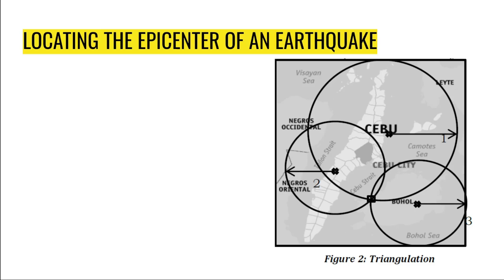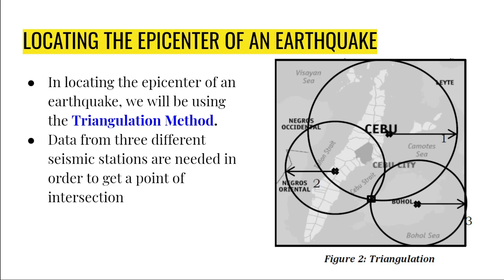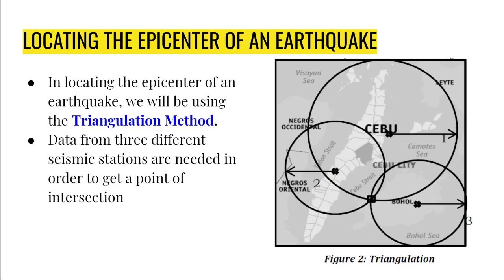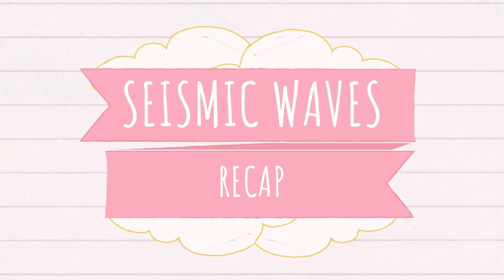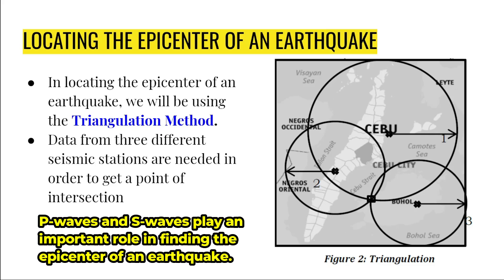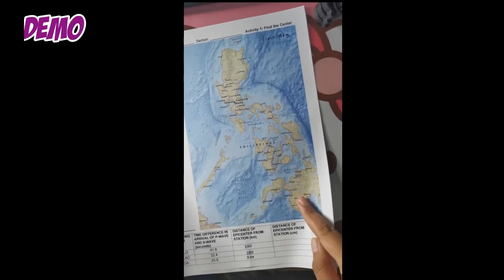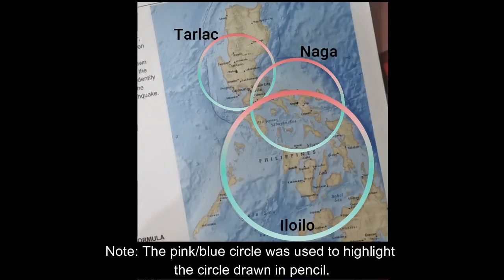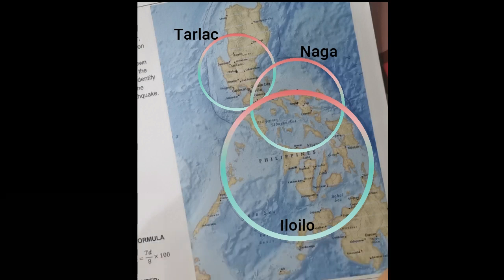Grade 10 SCIENCE | Quarter 1 Module 2 | Triangulation Method DEMO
This is a short demonstration for Activity 2, Triangulation Method, which uses another map as an example.